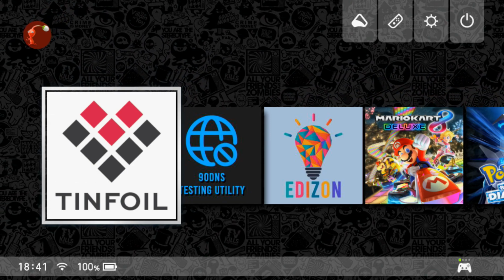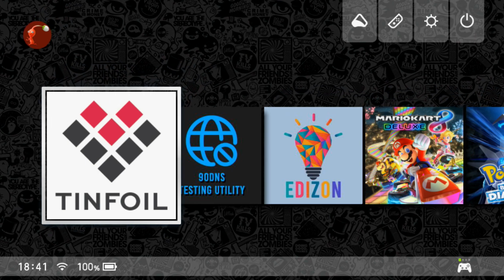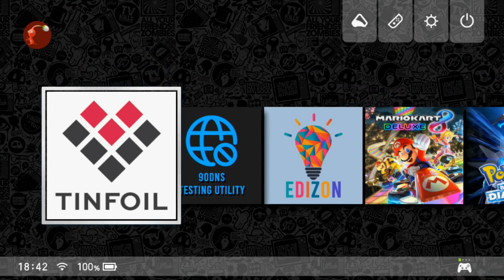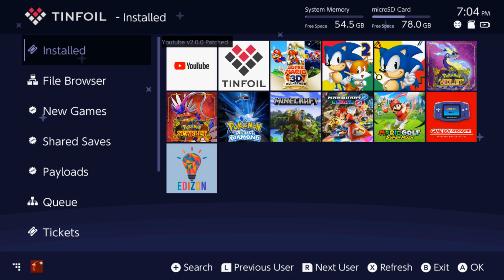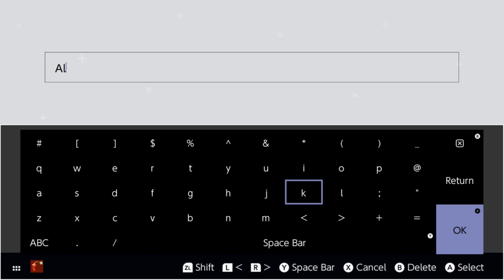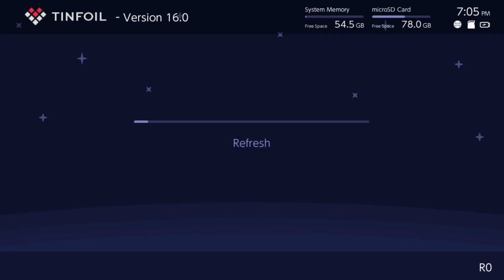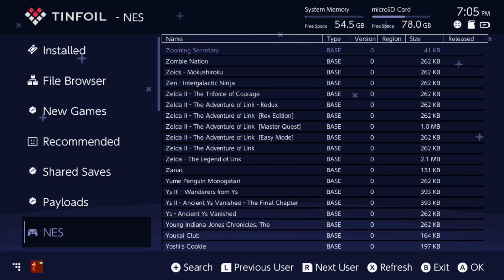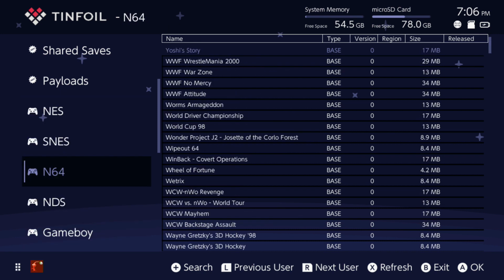Tinfoil Adding The All New Alien Gaming Rom Shop 2023! (Shop Discontinued!)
Todays Video I Will Be Showing You How To Add The All New Alien Gaming Rom Shop To Tinfoil 2023.

⬇️Add Me On Discord For 1 To 1 DM's And Help⬇️
🌏switchbrew

☲☲ Links As Described In The Following Video ☲☲

Alien Gaming Rom Shop Host Address For Tinfoil : Discontinued